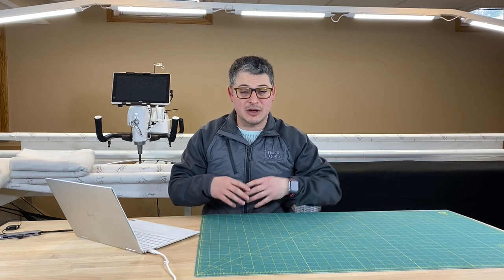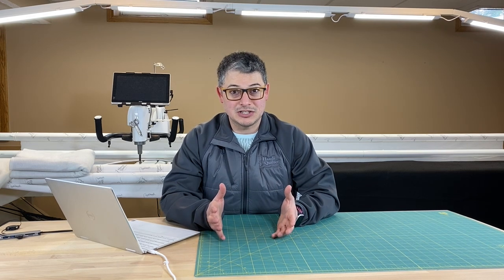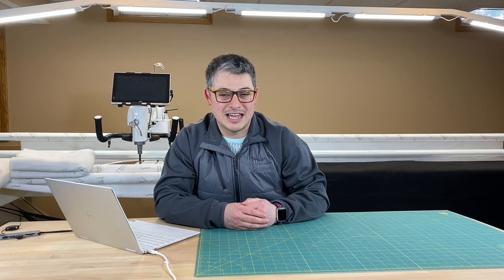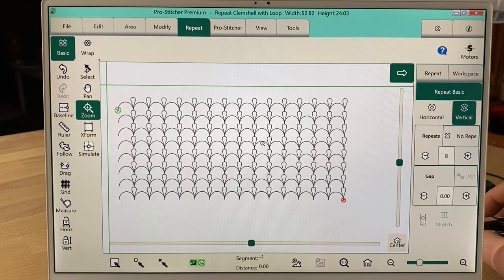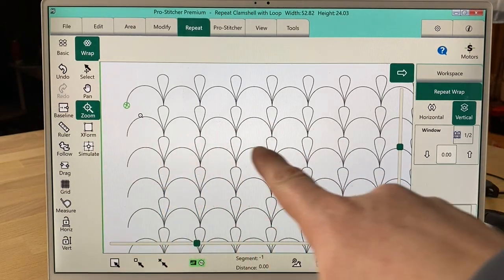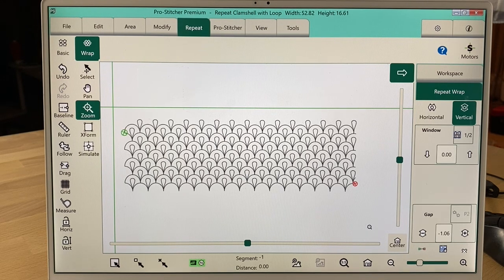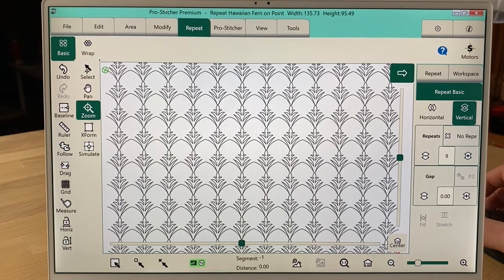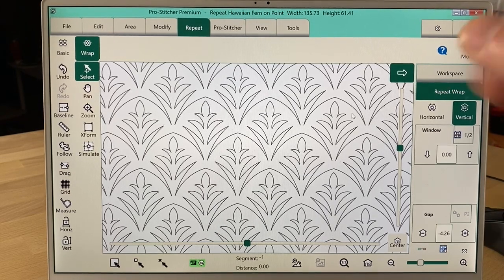That is a WRAP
Hi All,

Today we talk about WRAP and when to use it.  Some designs it works great with, others not so much.  The great thing...you get to decide!  Have fun with it, practice and experiment with it.  You might just get a new design you love.

Adam